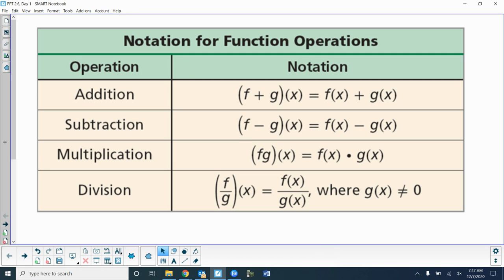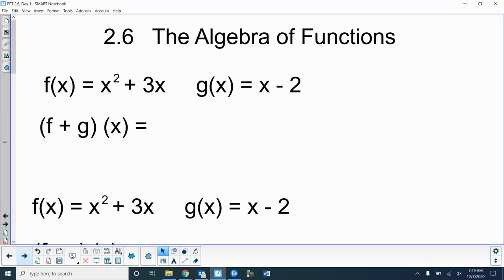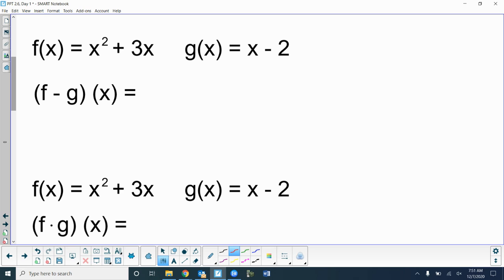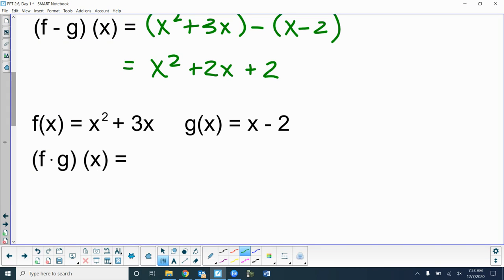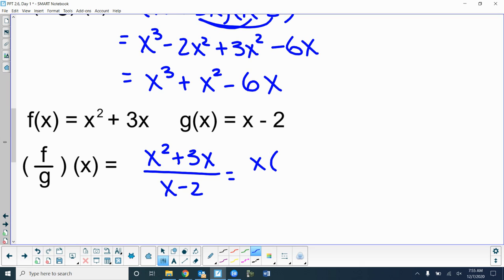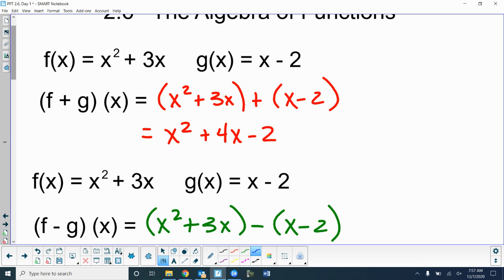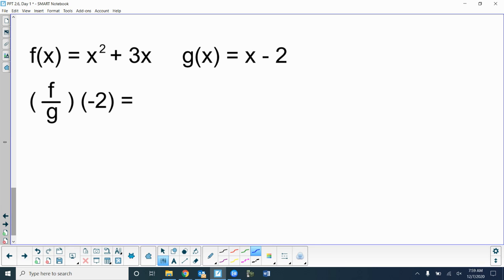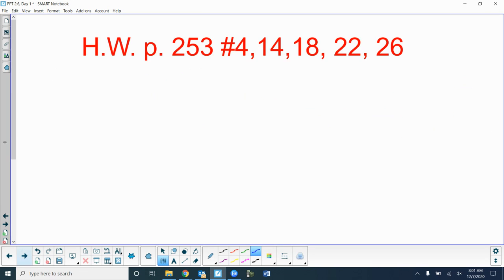CP Math, Section 2.6 Day 1, 12/7/20